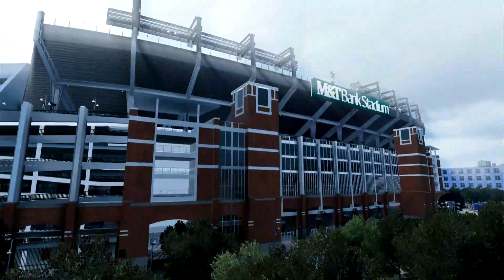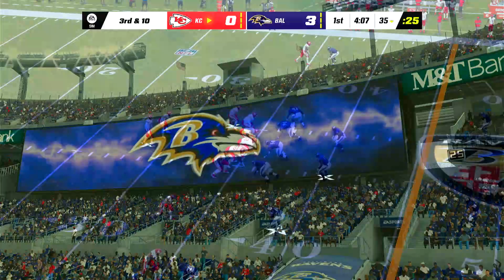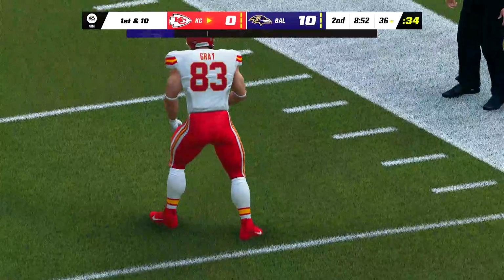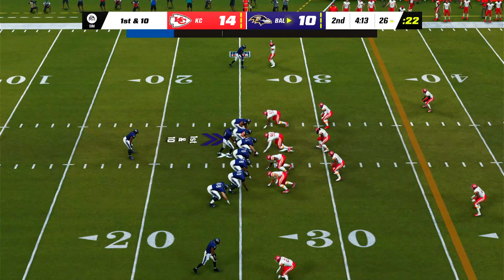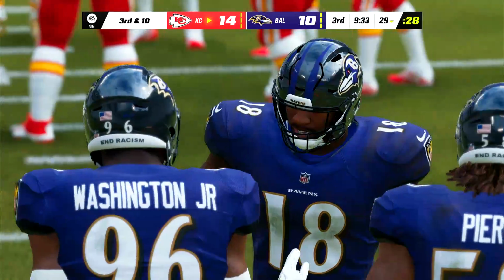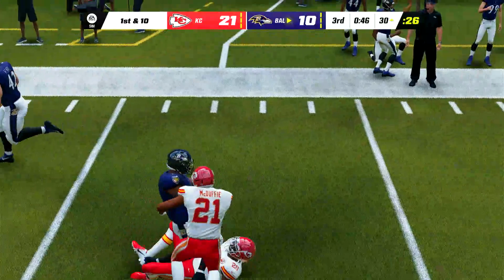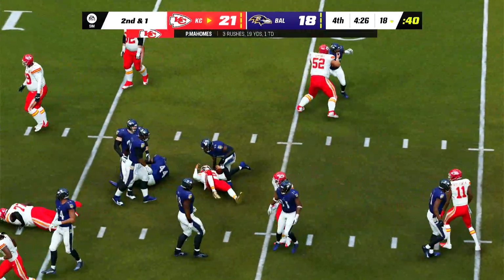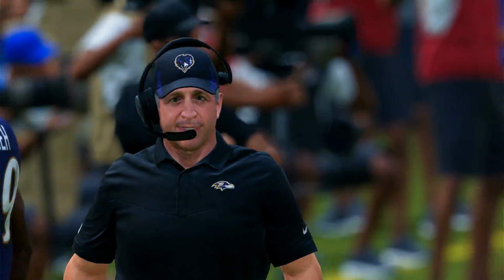2024 AFC Championship Game - Baltimore vs. Kansas City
Sunday, 2PM CT on CBS